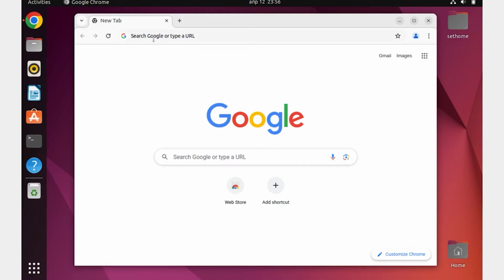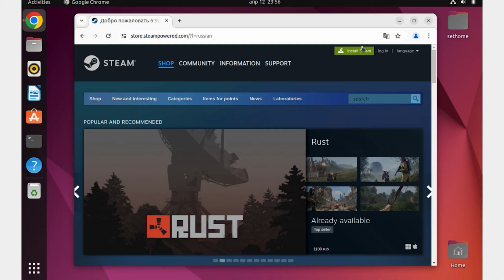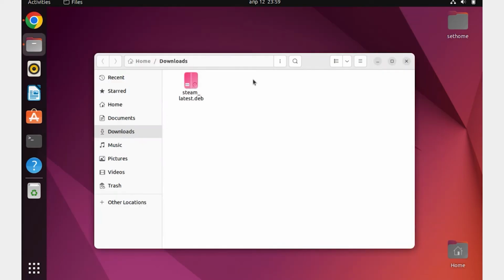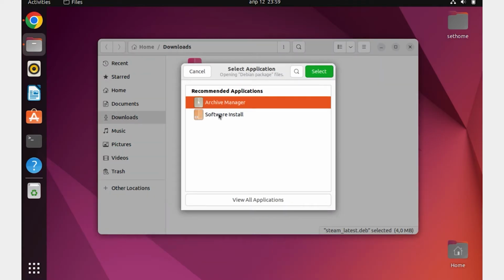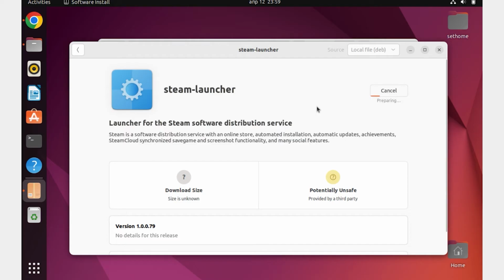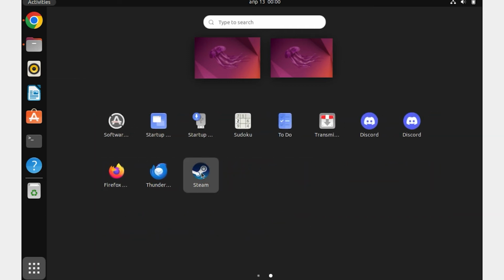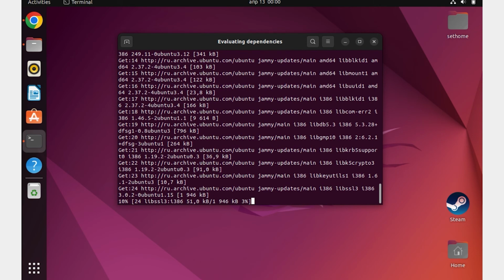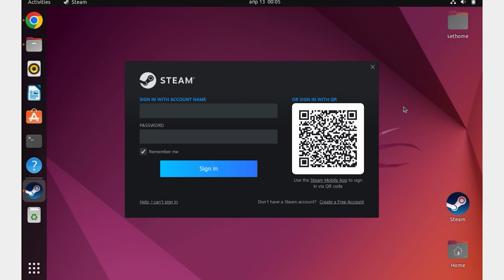How to Install Steam on Ubuntu linux - full guide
How to Install Steam on Ubuntu linux. Quick way to install steam client on your linux ubuntu. Without typing commands in the terminal.